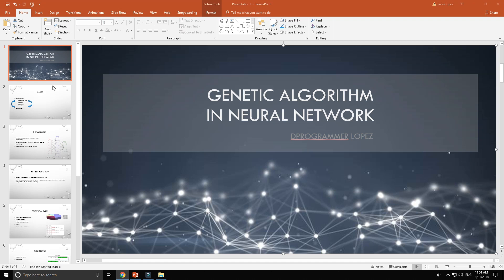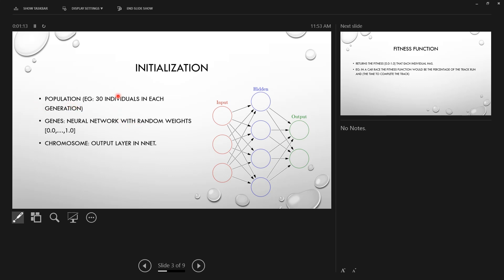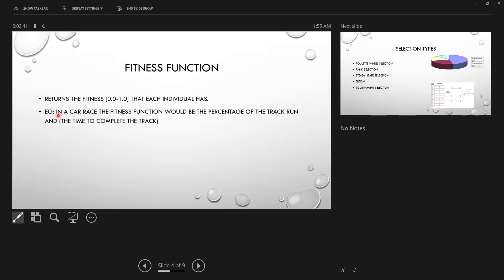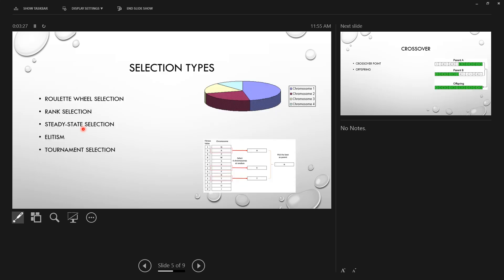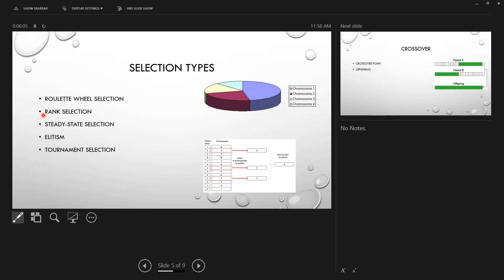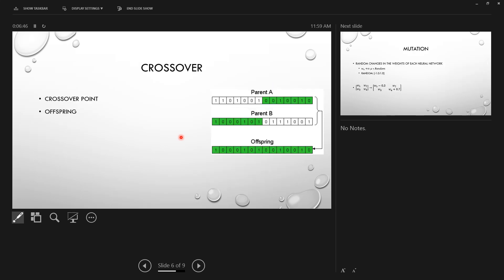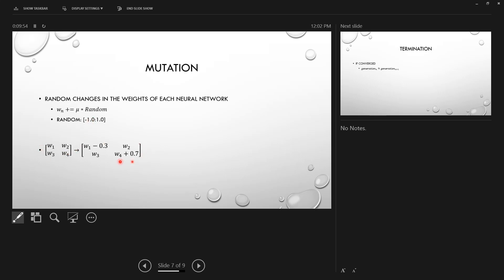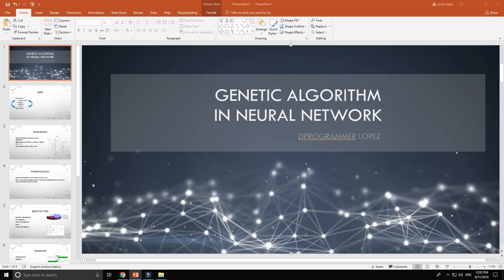Genetic Algorithm - Introduction [1]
In this video we start talking about the genetic algorithm that we are going to implement in the next videos.
This is the introduction and theory of the genetic algorithm.
We are seeing the fitness function with all king of types,
the different selection types, crossover and mutation.